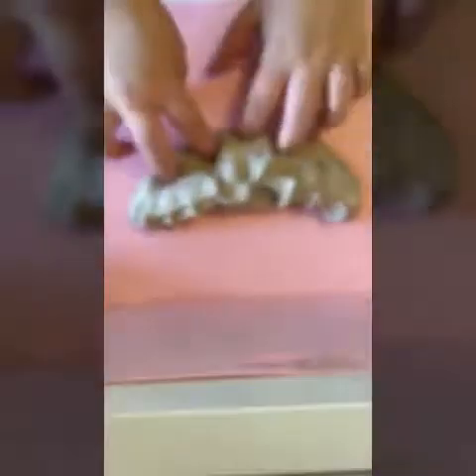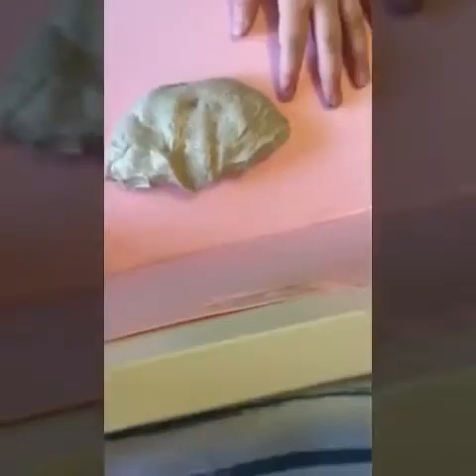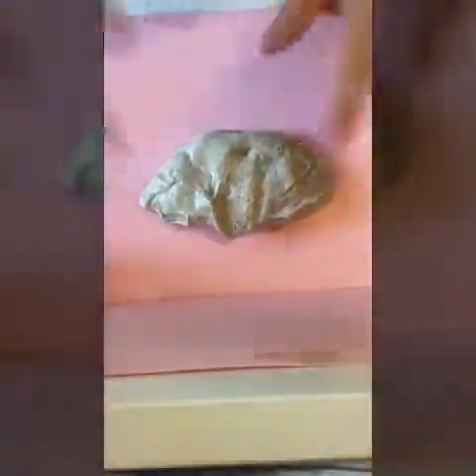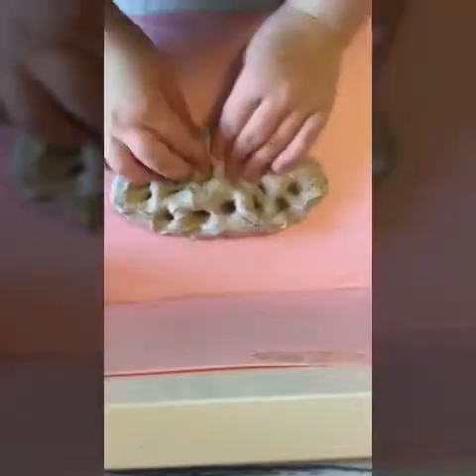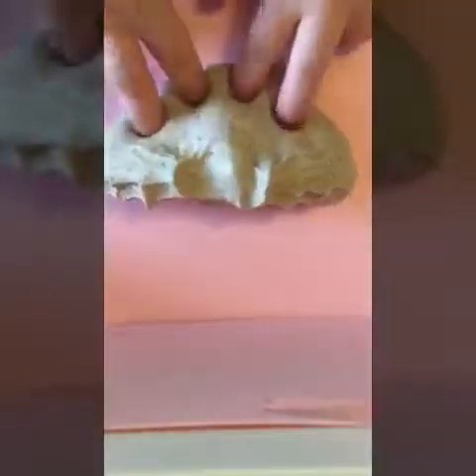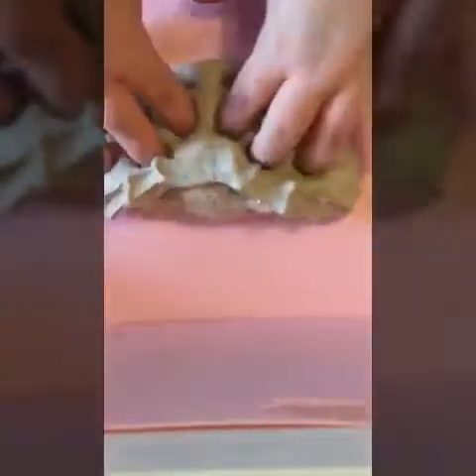New favorite slimes!!!